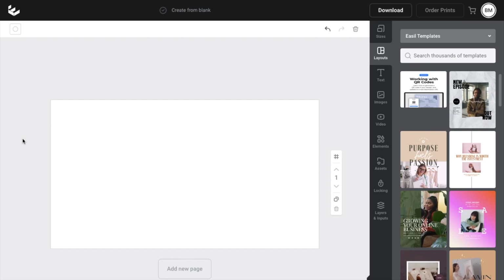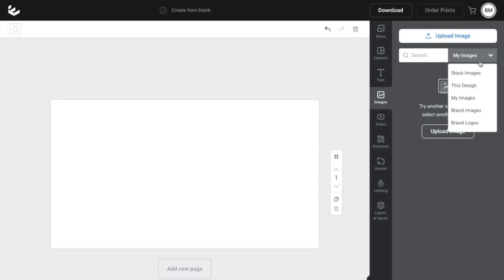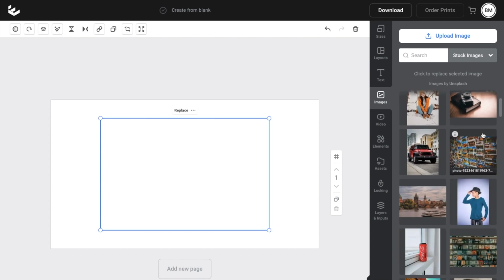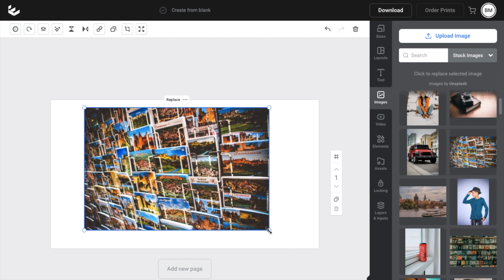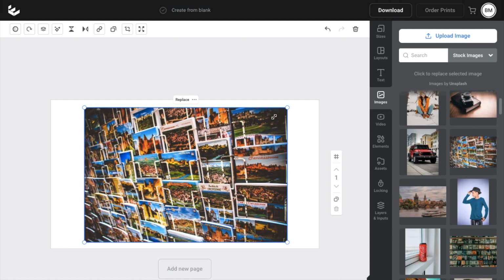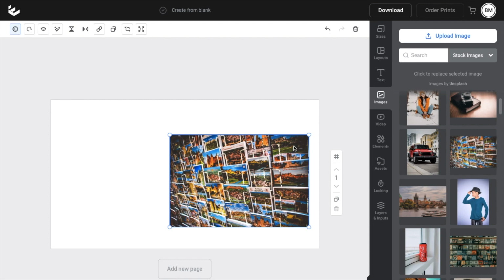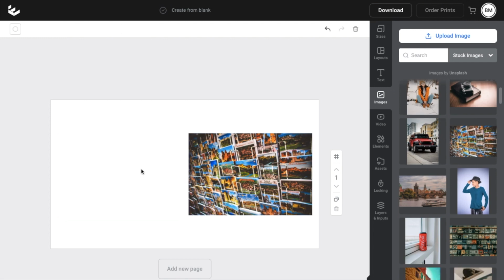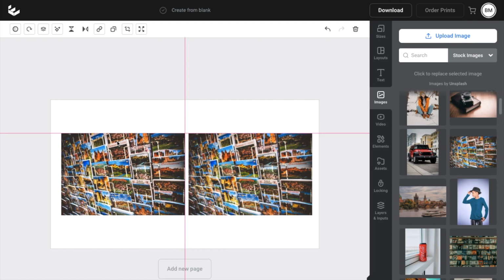How To Duplicate An Image On Easil | Step By Step Guide - Easil Tutorial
This Easil tutorial unlocks the efficiency of duplicating images within your design projects. Ideal for graphic designers and content creators, it shows you how to replicate images quickly for consistent aesthetics or pattern creation. Learn to select and duplicate images, maintaining their original quality while saving time. Whether for reinforcing branding elements, creating complex designs, or simply for symmetrical layouts, mastering the image duplication feature in Easil is essential for streamlined and creative design processes.